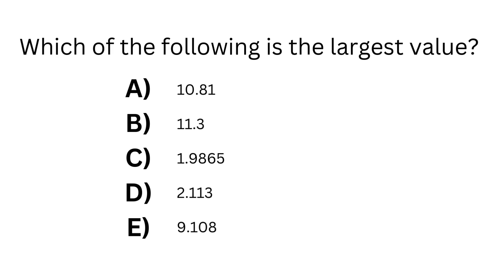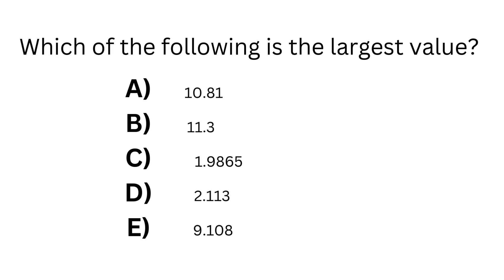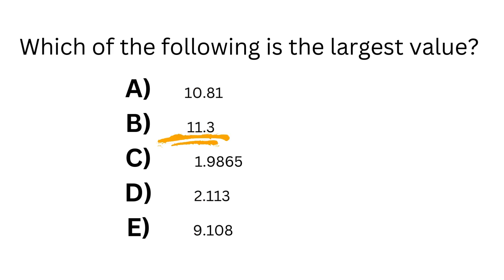Wonderlic Simulation 4 Question 7